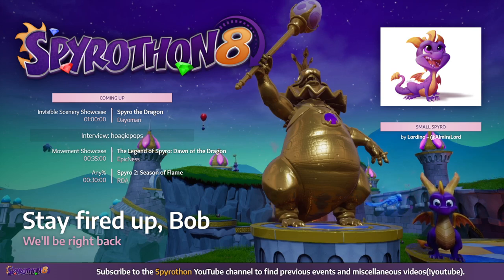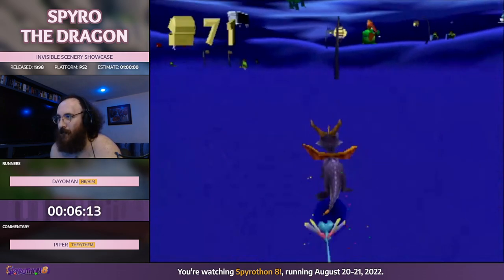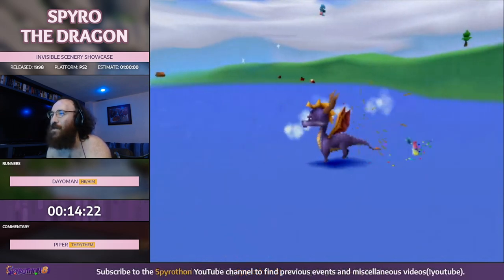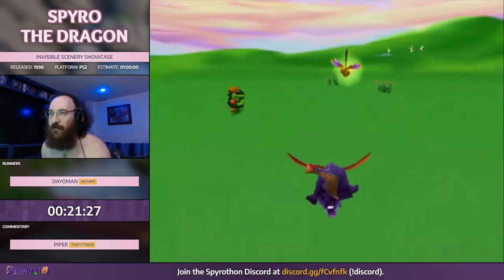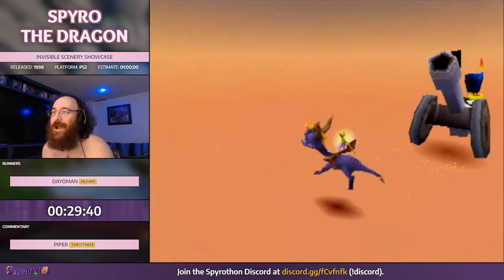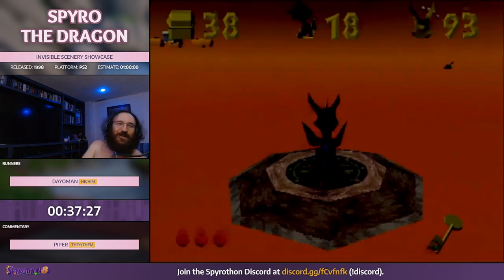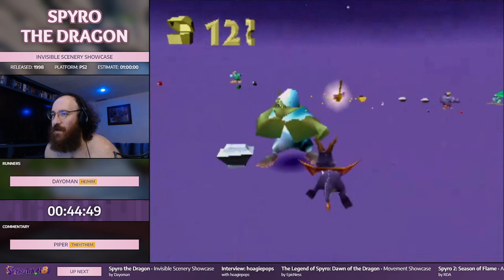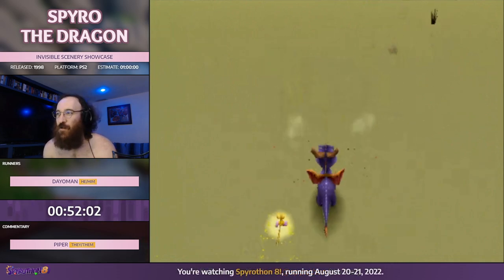[Spyrothon 8 #12] Spyro the Dragon: Invisible Scenery Mod Showcase by Dayoman (feat. Piper)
From Spyrothon 8, aired August 20-21, 2022.